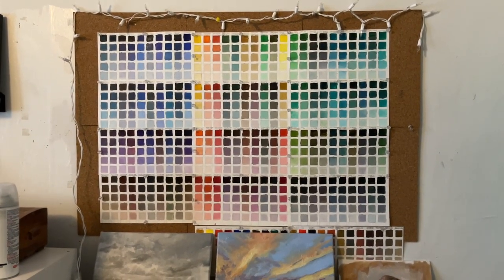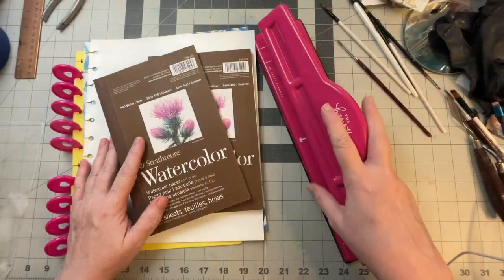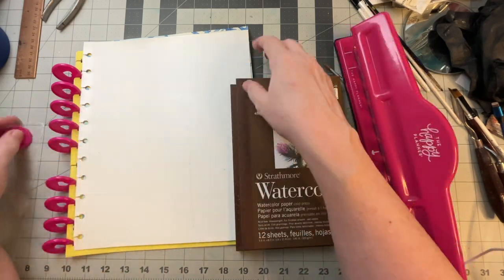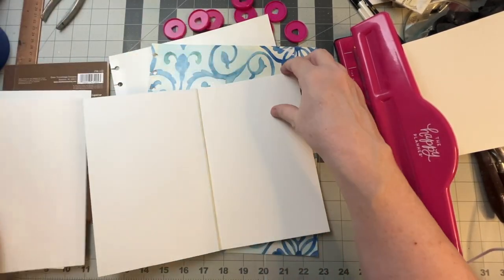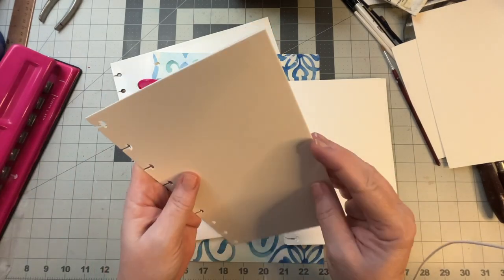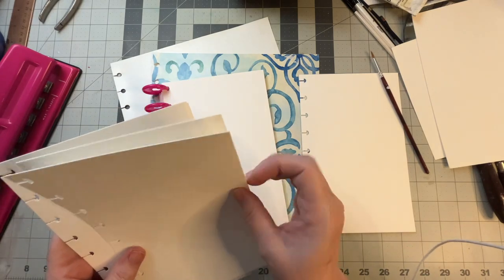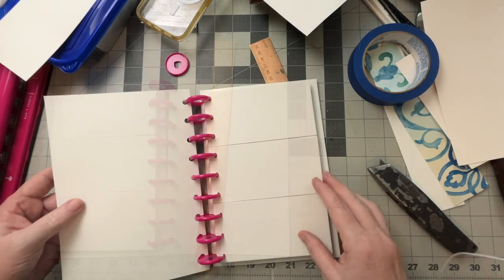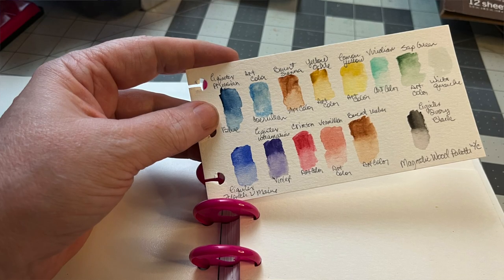Make A Paint Color Swatching Book Swatches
Tired of my color swatches being all over and not where I need them, I make a swatch book I can insert and remove pages. This way when I am out doing Plein air I can easily take what I need with me. At least that is the idea.

Amazon Wishlist

Sennelier Oil Pastels
Paul Rubens Oil Pastels
Mungyo Oil Pastels

Gamblin 1980 Acrylics
Liquitex Acrylics

Stillman & Birn Beta Sketchbook
Stillman & Birn Zeta Sketchbook
Strathmore Bristol Vellum Paper
Arteza Stretched Canvas

Meeden Large Studio Easel
Meeden Pochade Box

Winsor & Newton Clear Gesso
Krylon Fixative
Krylon Varnish
Gamblin Varnish

Derwent Watercolor Pencils
Koh-I-Noor Mechanical Pencil

General White Charcoal Pencils
General Charcoal Pencils
Derwent Drawing Pencils
Vine Charcoal
CARL Angel Manual Pencil Sharpener

Drawing Board
Condiment Containers w/ lids

Holbein Oil Paint Set
Williamsburg Oil Paint Set
Grumbacher Oil Paint Set
Winsor & Newton Oil Paint Set
Poppy Oil
Walnut Oil
Gamsol Odorless Thinner

Steel Leak Proof Washer Container

Ring Light
Arm clamp for phone